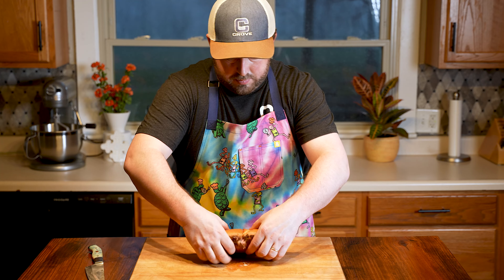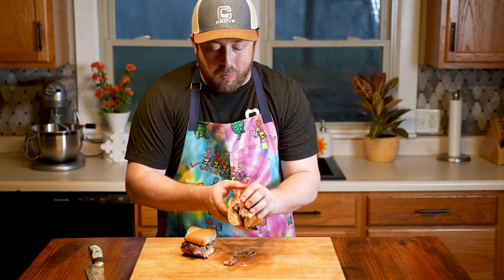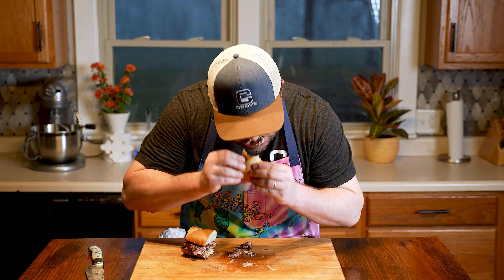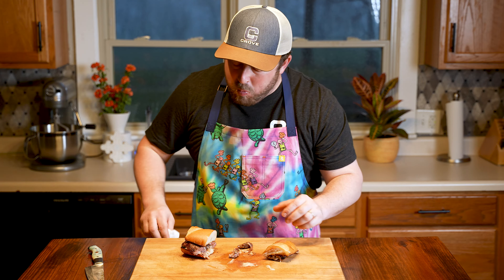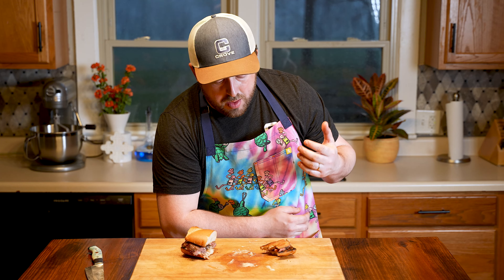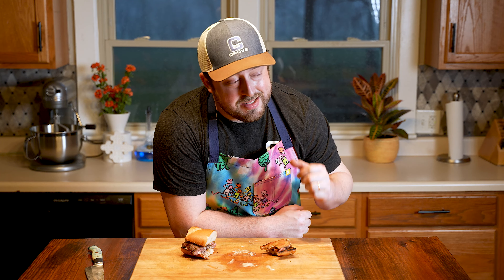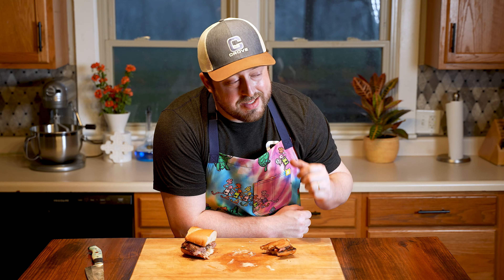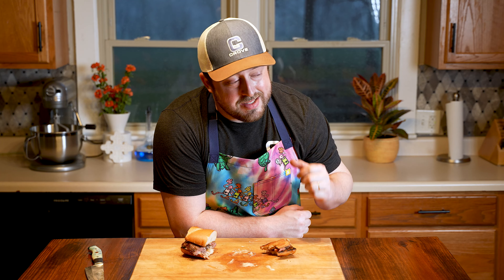The Ultimate Steak Sandwich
This was one of the best things I've made so far in 2022. I don't know what it was, but everything seemed to come together perfectly with this sandwich!